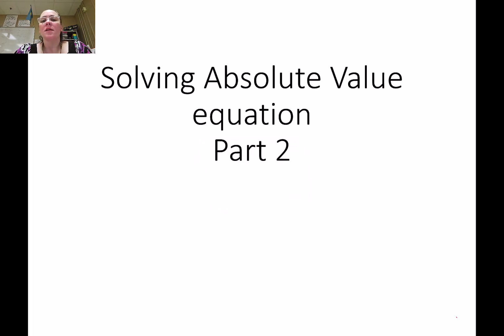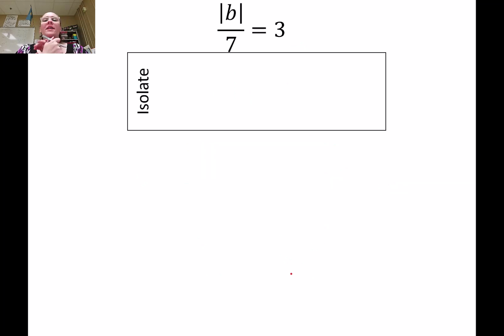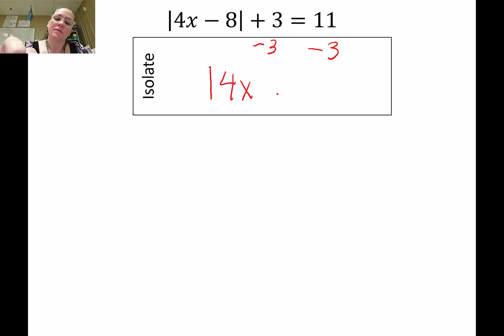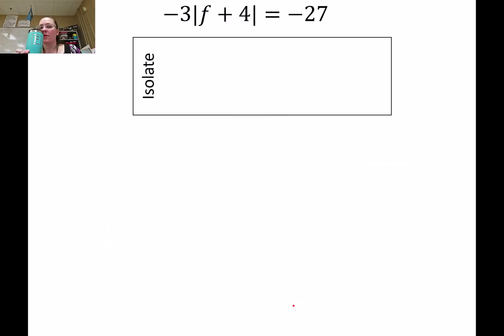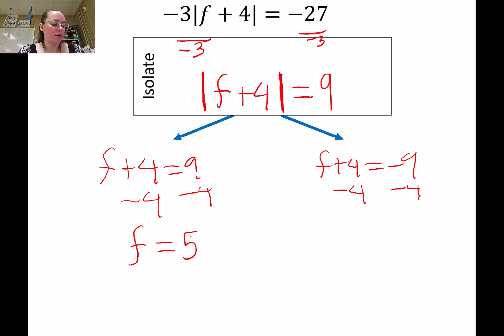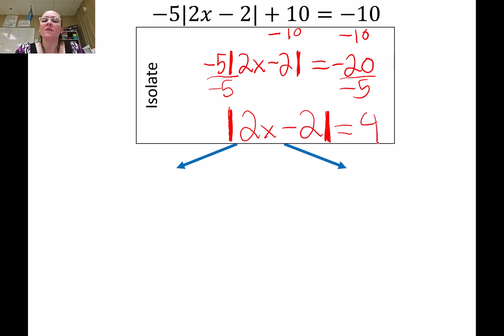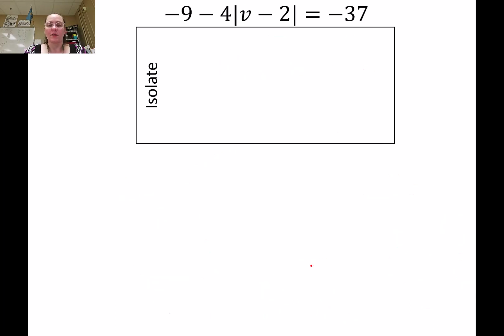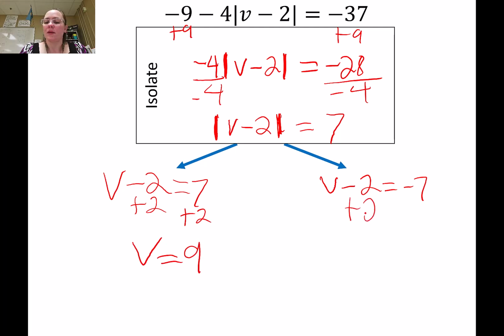1.6.b Solving Absolute Value equation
00:00 Solving Absolute Value equation Part 2
00:05 Slide 12
01:07 Slide 13
01:55 Slide 14
03:47 Slide 15
05:28 Slide 16
07:26 Slide 17